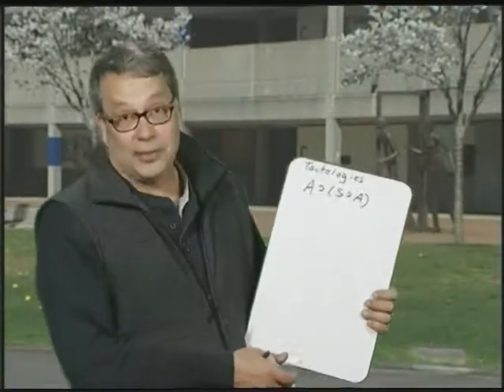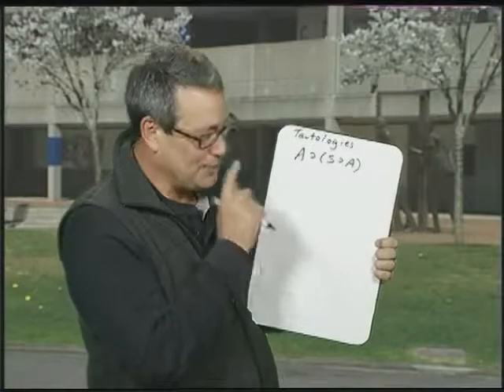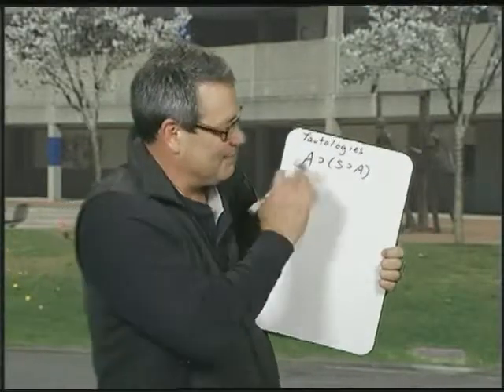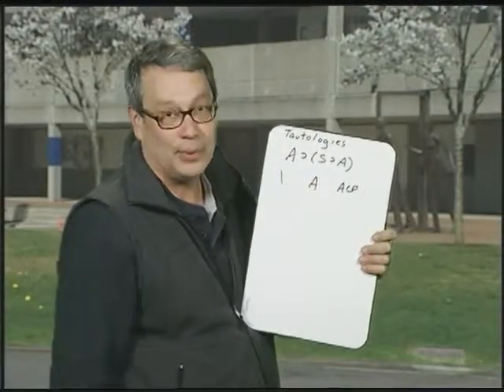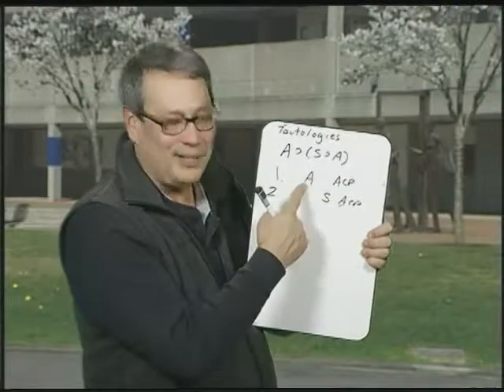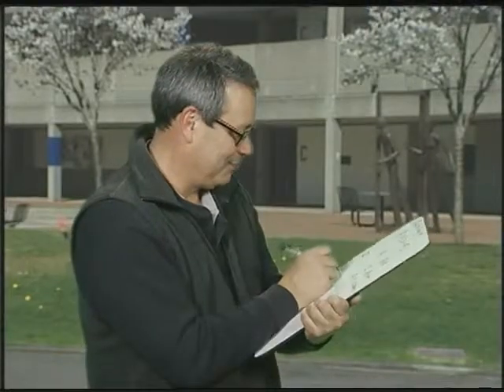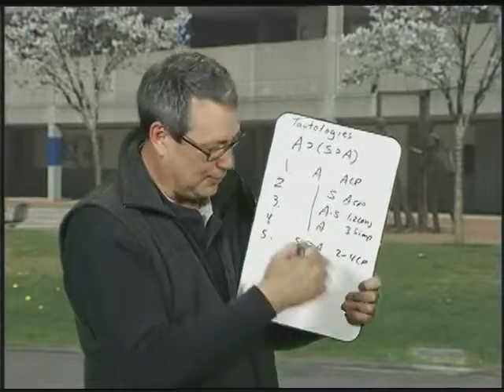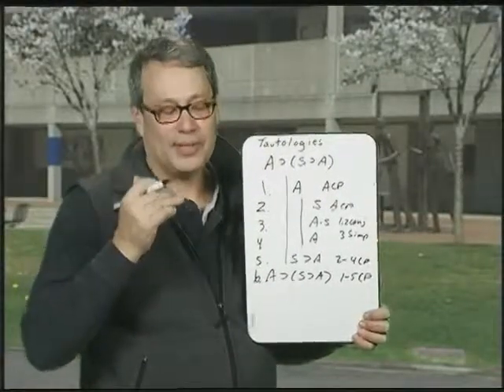Symbolic Logic 10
Tautologies